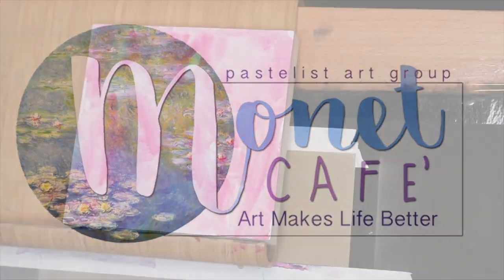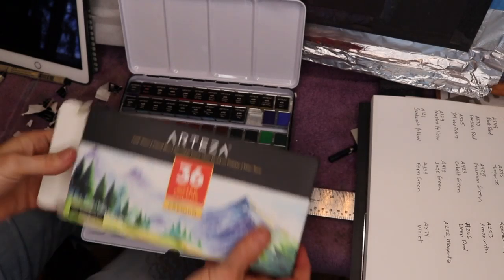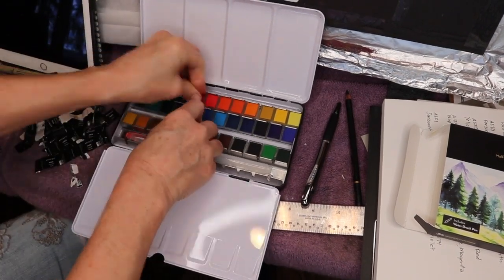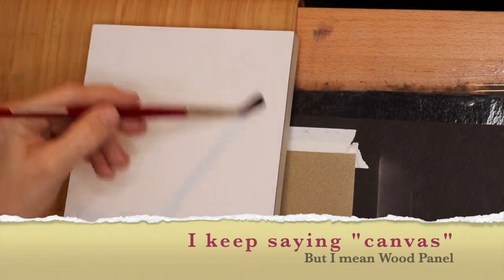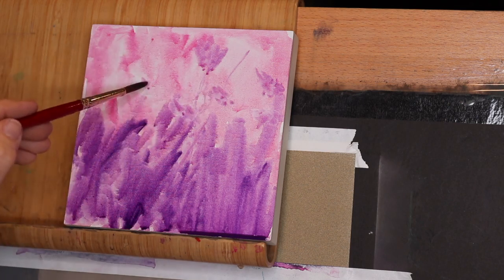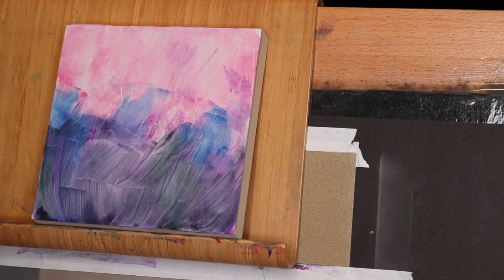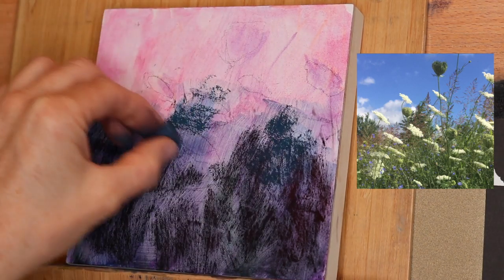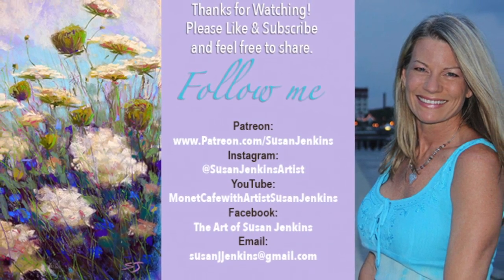Soft Pastel on Canvas? / Can it be Done?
I am often asked if soft pastel paintings can be done on canvas. I've never had too much success until now! Check out this video where I share a product that works well and is a work-around for painting on canvas.

I also share a PRODUCT REVIEW for the Arteza 36 set Watercolor Set. It's lots of fun and very affordable!

▽ Monet Cafe' Artists Bracelets (from Etsy Store)👇